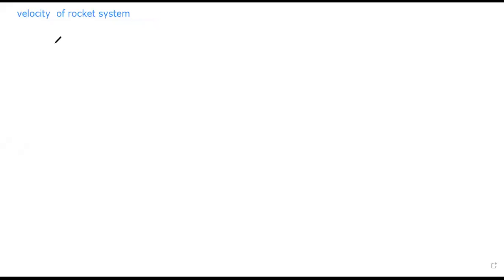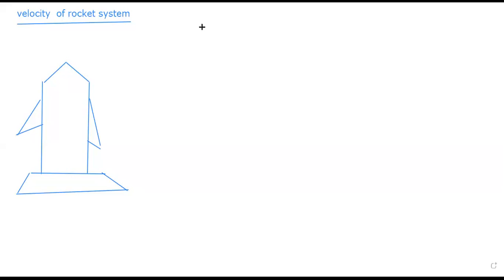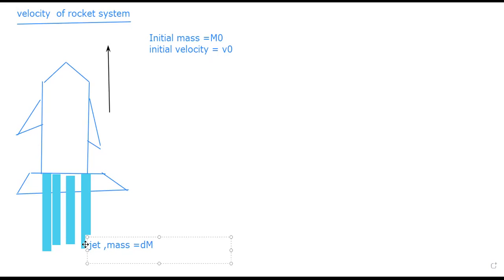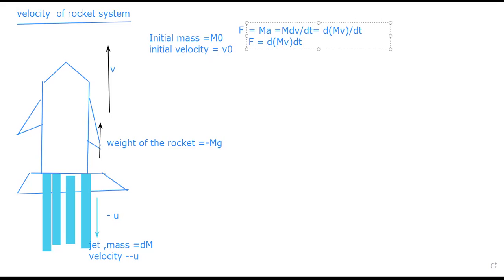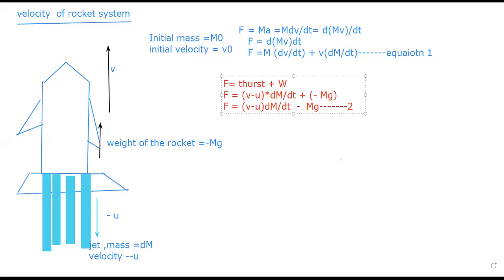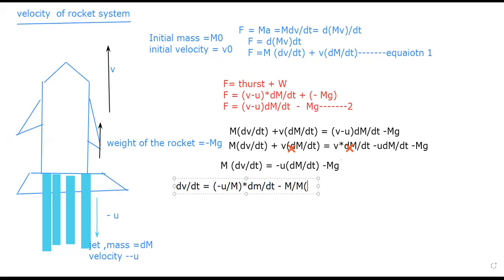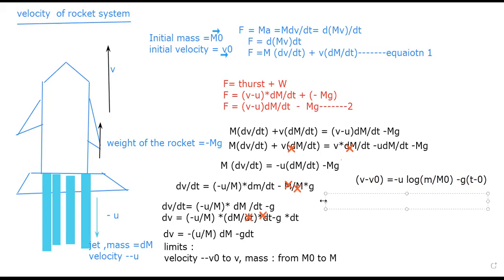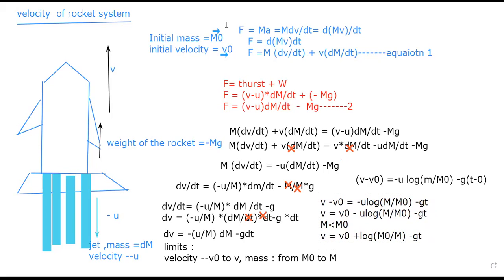velocity of rocket system --variable mass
F= (v-u ) *dM / dt  -Mg